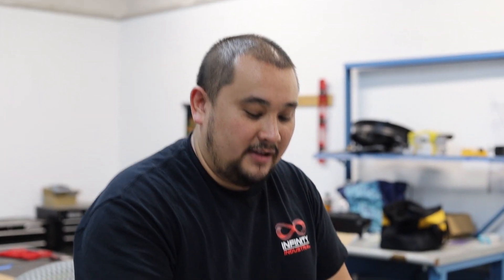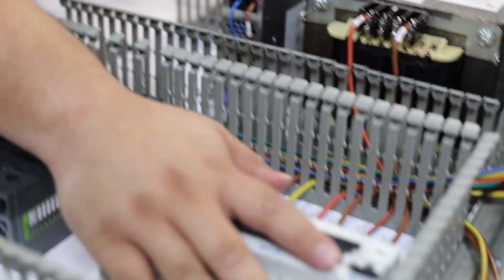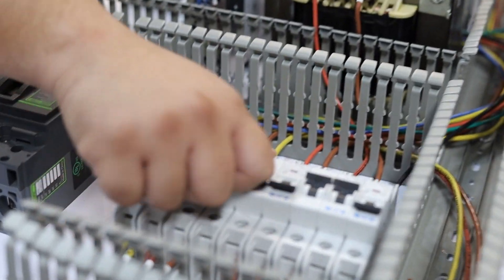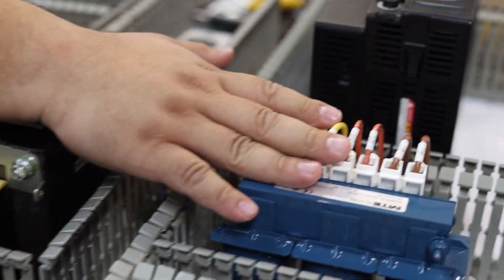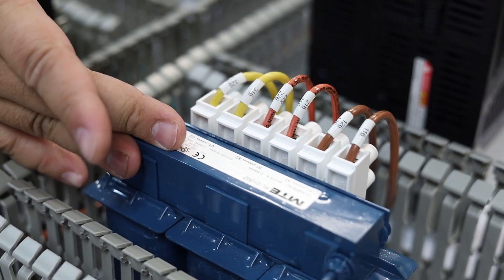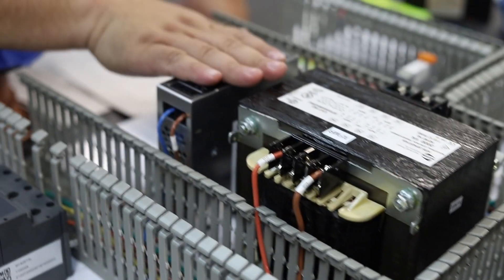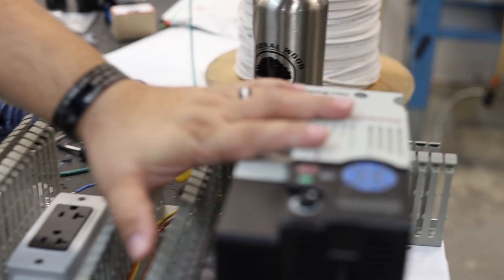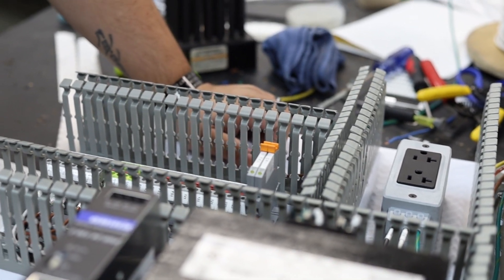I/O Pump Control Panel Components Break Down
Infinity Industrial Controls is a UL508a certified control panel manufacturer specializing in the design, fabrication, installation, troubleshooting, emergency servicing and maintenance of turnkey automation systems. Celebrating our 9th anniversary, IIC is a rapidly expanding, woman-owned company, providing automation expertise to the world of industry and manufacturing. Our team of engineers deliver daily custom control panels, automation solutions, integration, troubleshooting, retrofitting, programming, installation, startups and commissioning of industrial automation systems. We also work with original equipment manufacturers (OEM's) around the world!  If is has to do with automation, we do it!